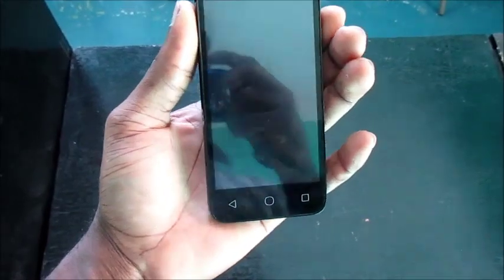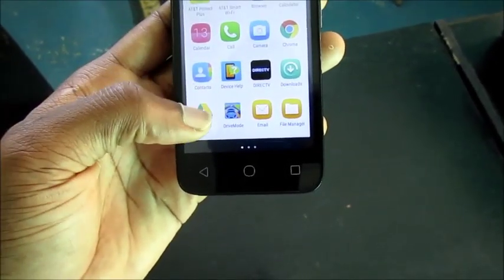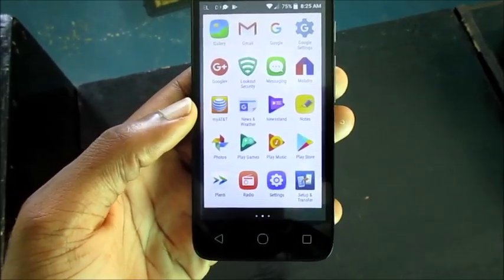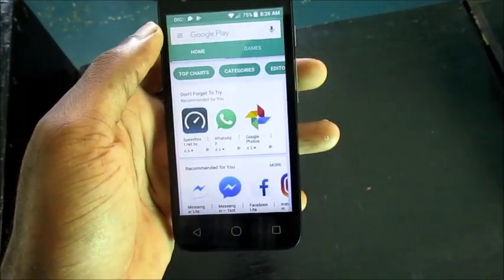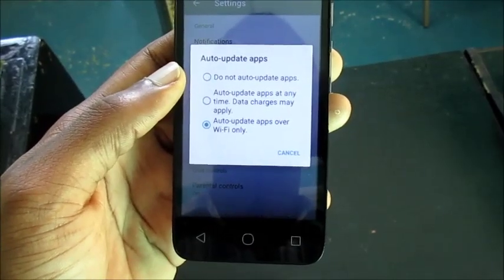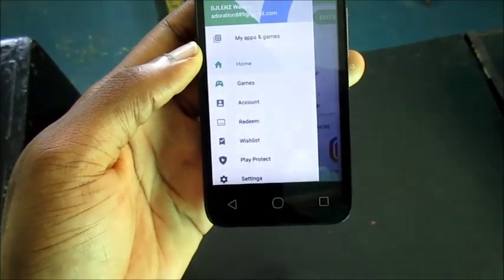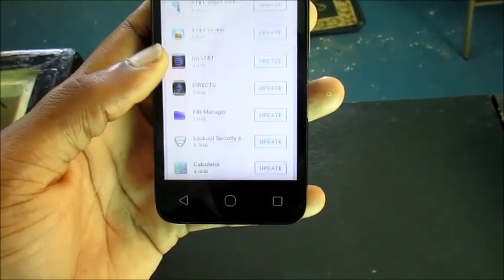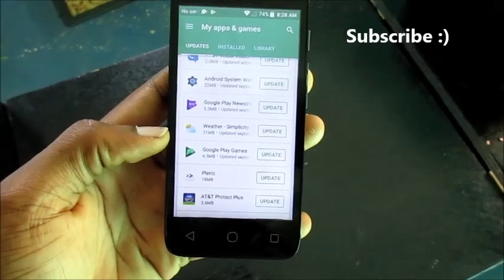Storage space running out Easy Fix internal space running low resolved 100%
If your phone space running low this is a solution that you can do to solved this issue. Help this was helpful-

-Storage space running out Fix